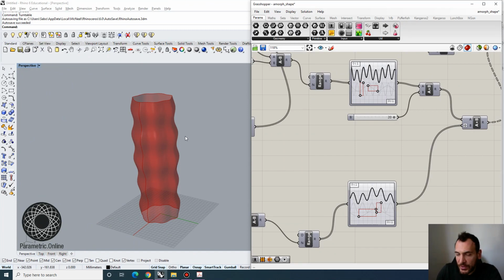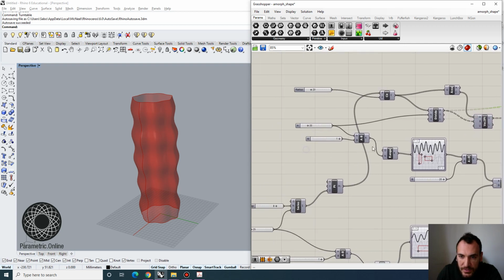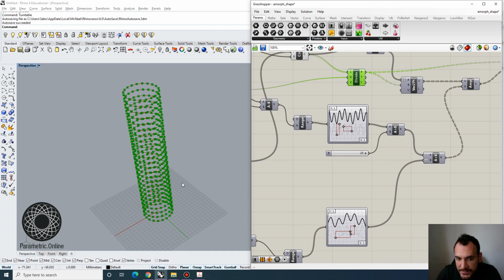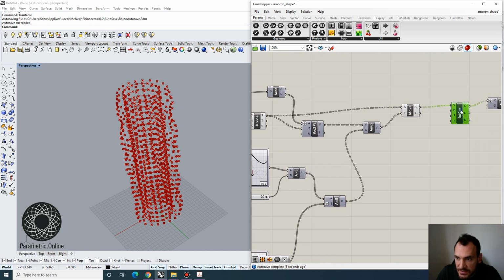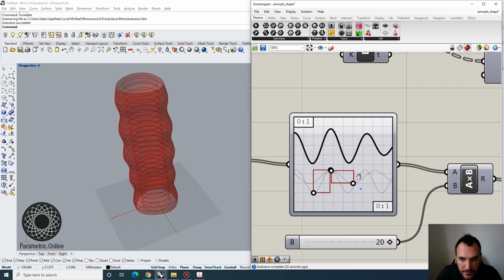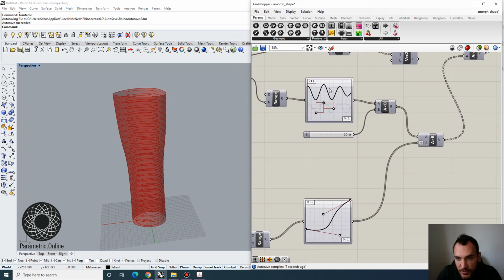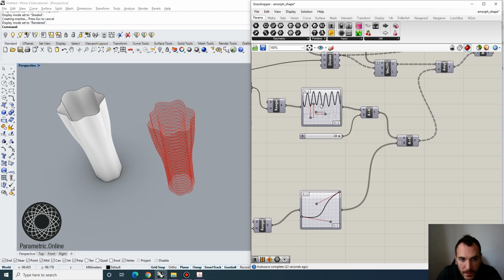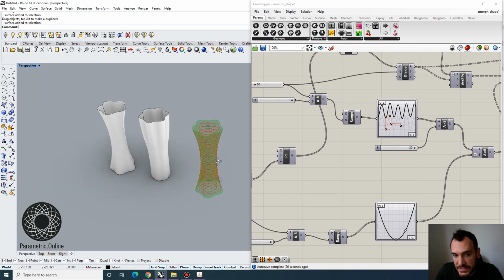Shape Shifter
In this short video I explain how to develop custom shapes using graph mappers.